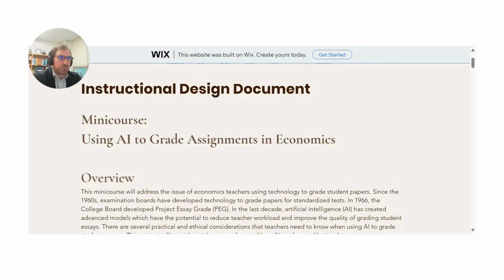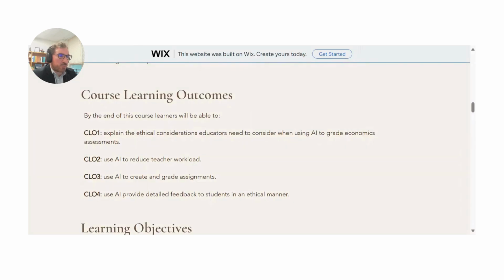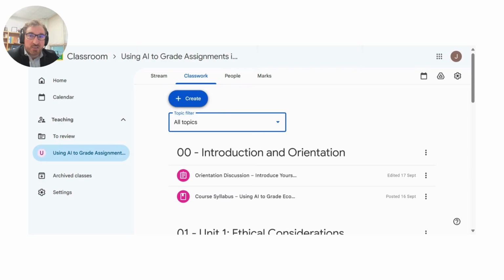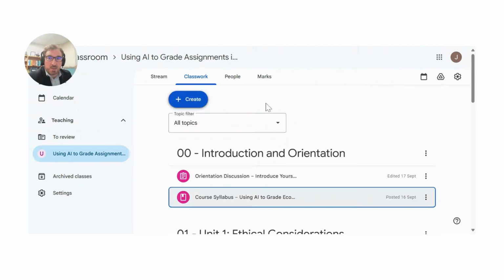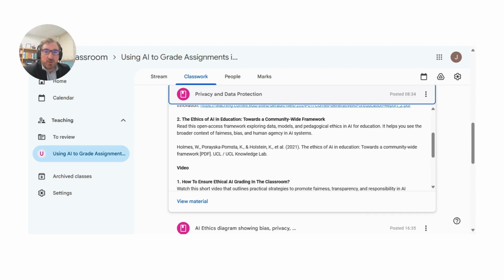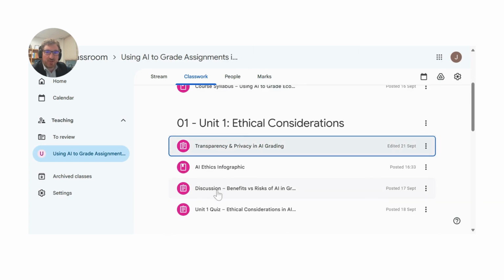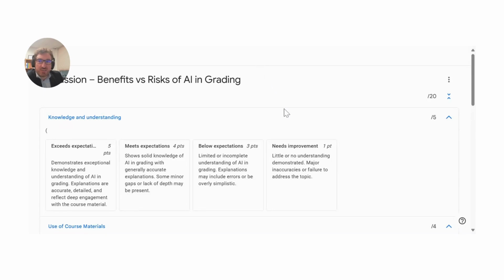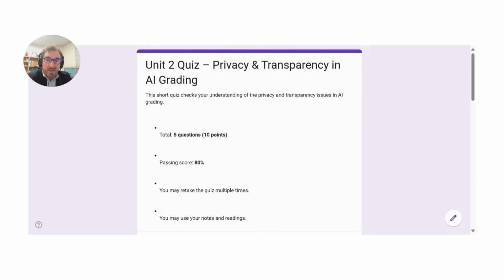Minicourse Screencast Evaluation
Presentation of my minicourse “Using AI to Grade Assignments in Economics” for the UMGC LDT400x Capstone Project.